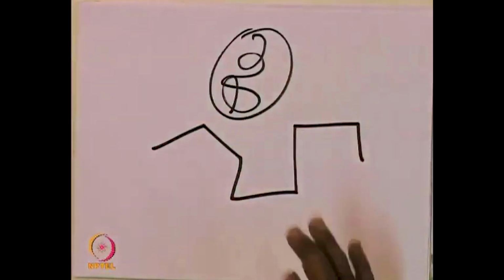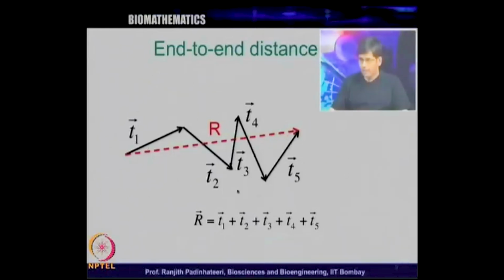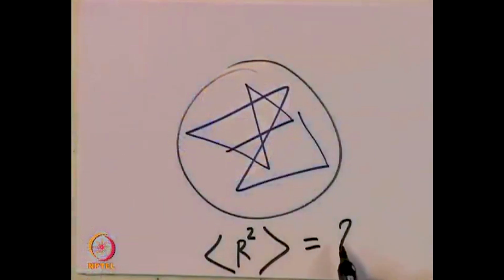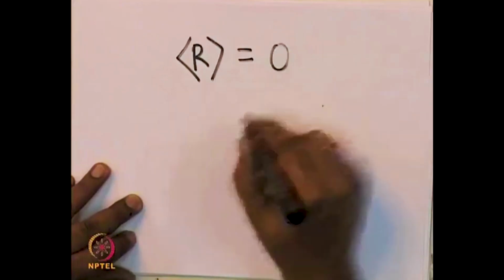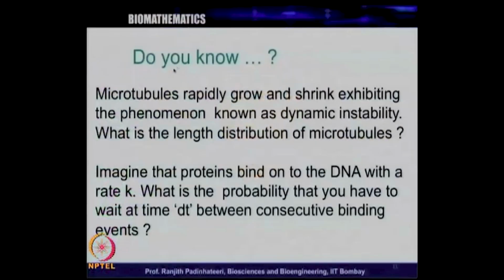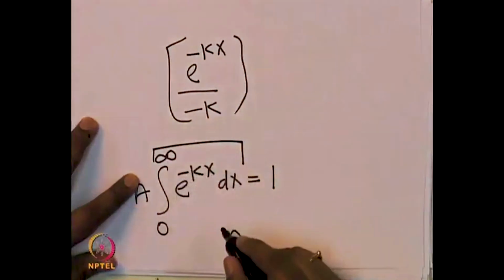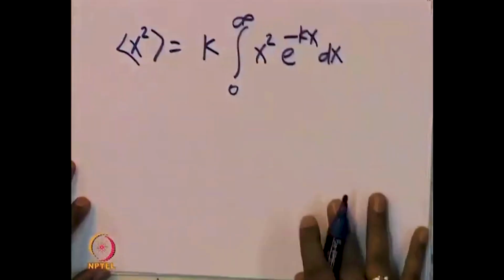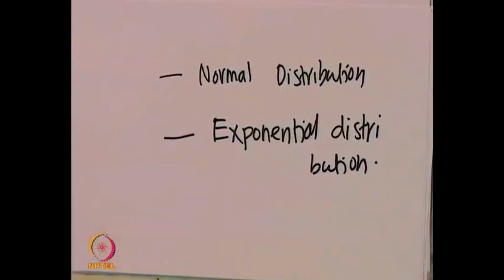L25-Size of a flexible protein: Simplest model